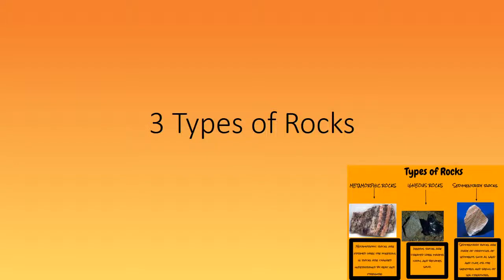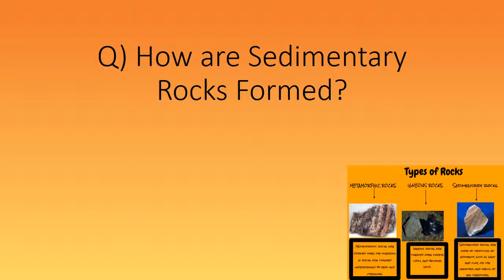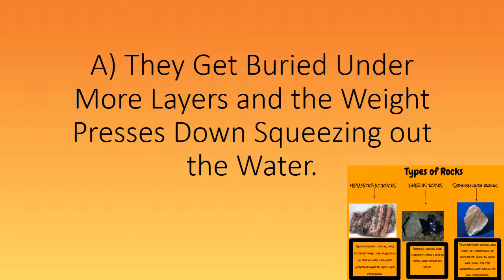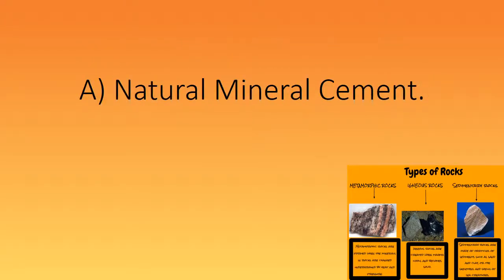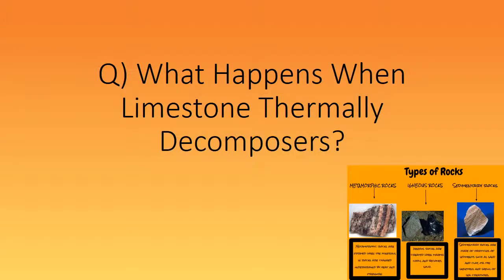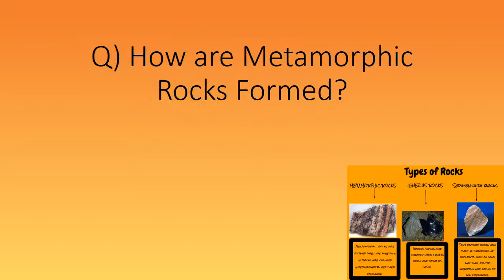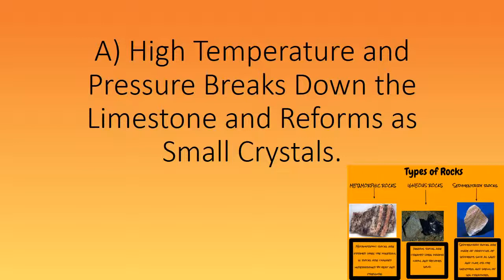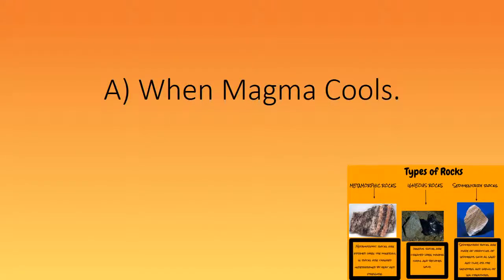3 types of Rocks Quiz (GCSE Science OCR Gateway)